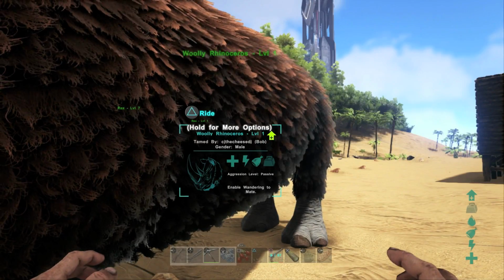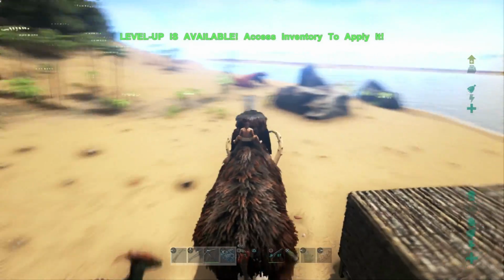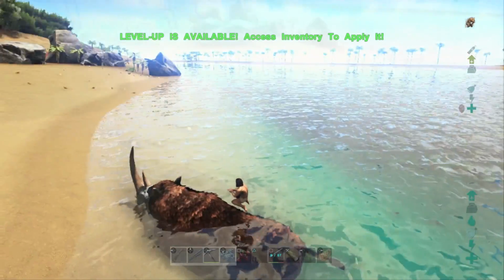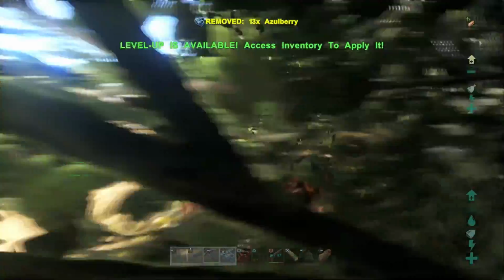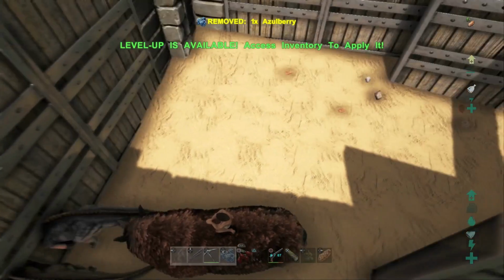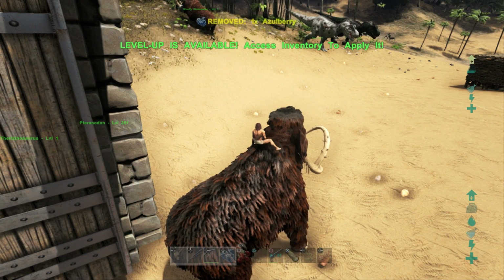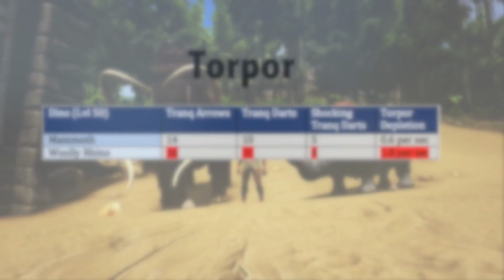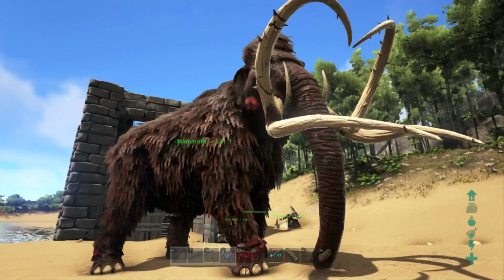ARK INSIGHT!! -- Mammoth vs Wooly Rhino!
Today we take a look at what dino is better the Mammoth or the Wooly Rhino, the end result is shocking!!! Hope you all enjoy!!

Wanna say a huge thankyou for the support from my subscribers as well as everyone else! Thanks!

Ark Insight Playlist Music Used